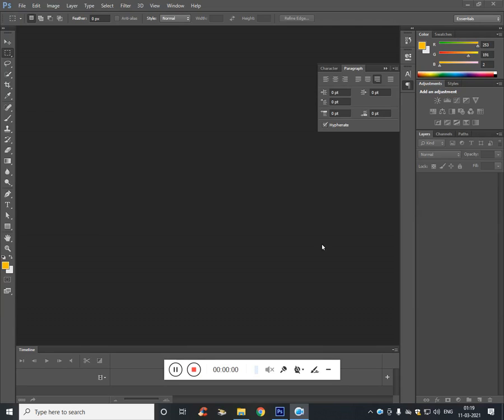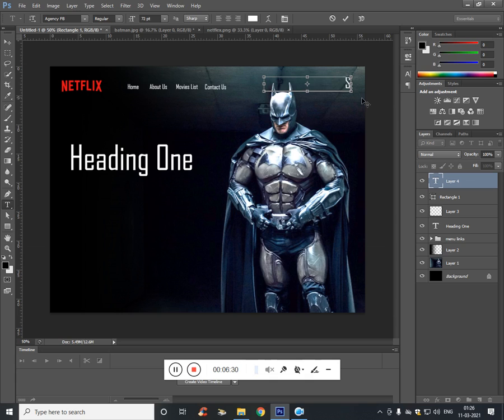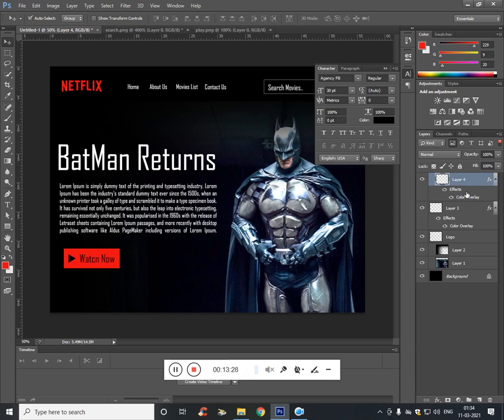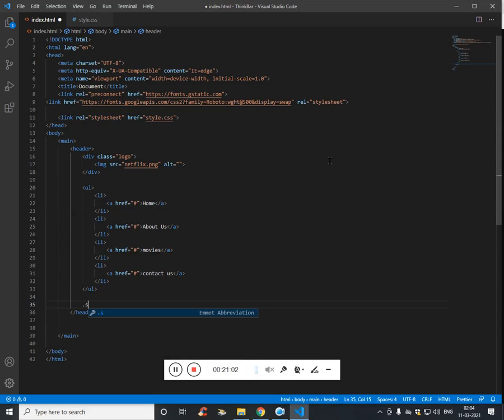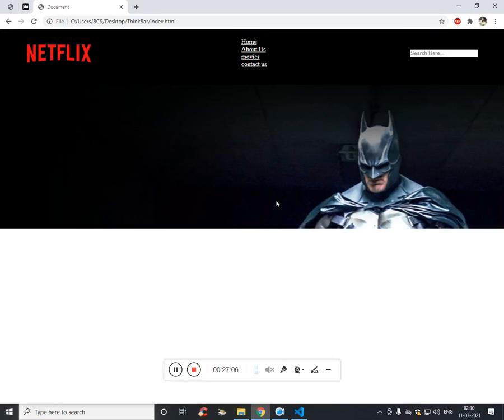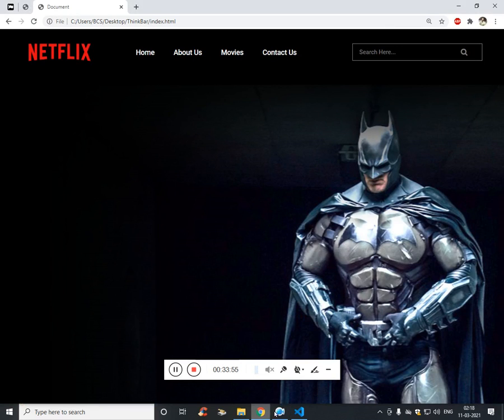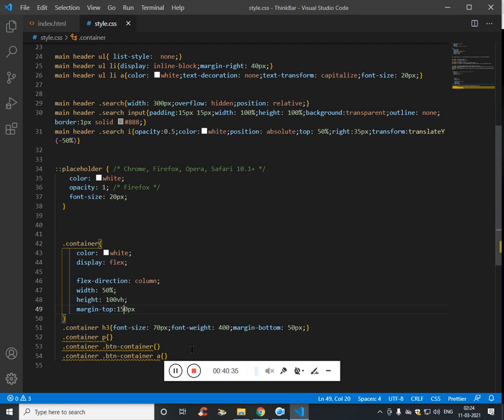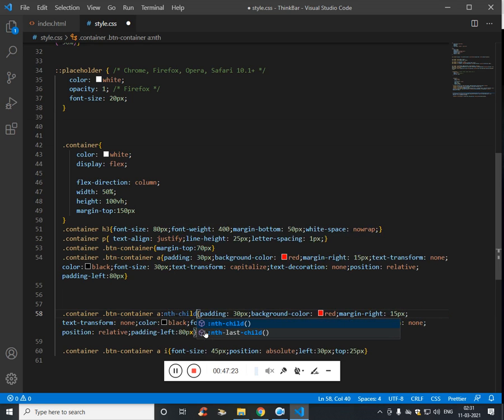Episode 2 - PSD to HTML Template Conversion Tutorial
Create web design psd and convert into html and css tutorial for beginner